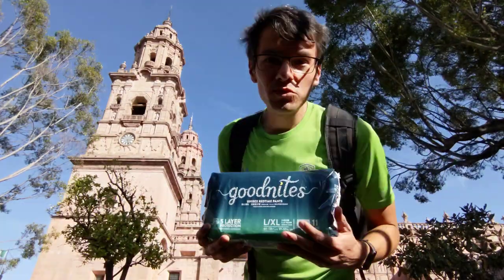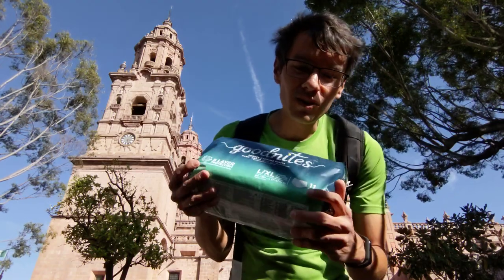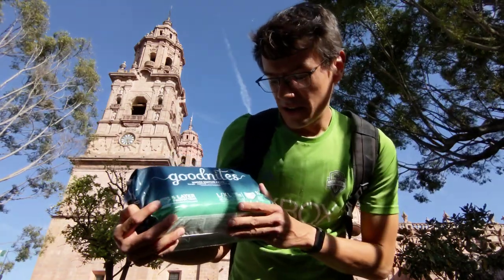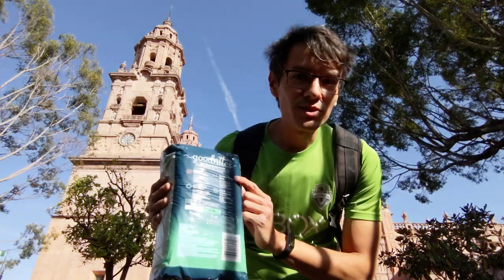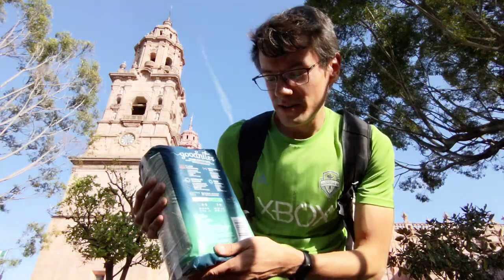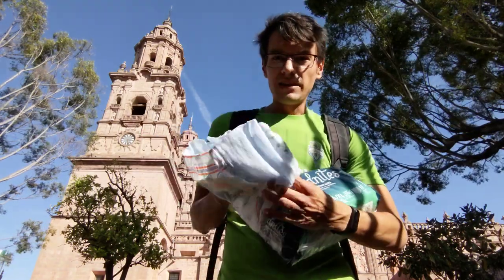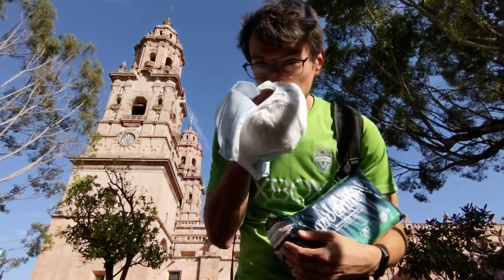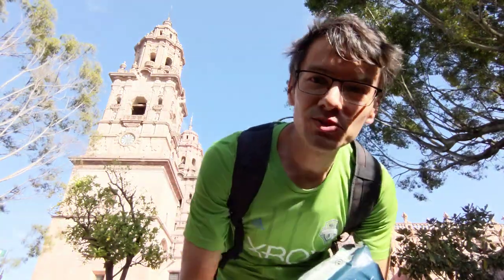GoodNites L/XL, package opening